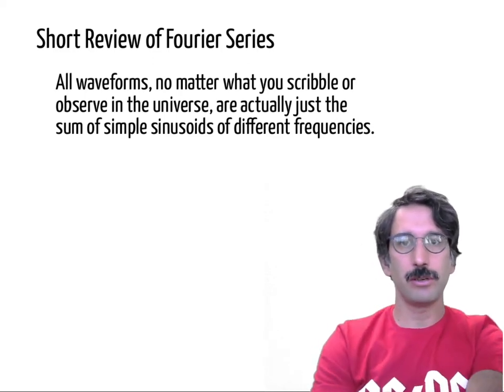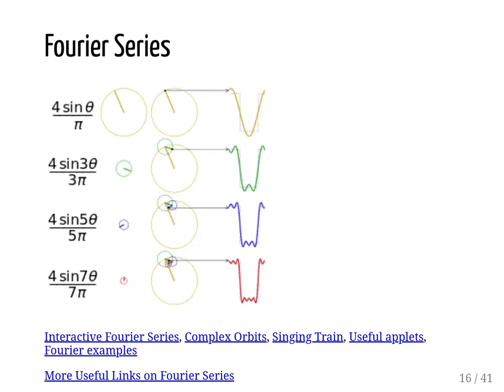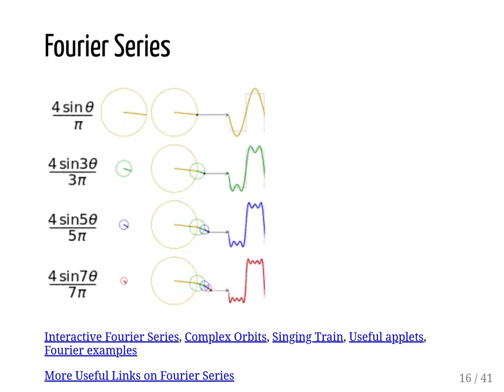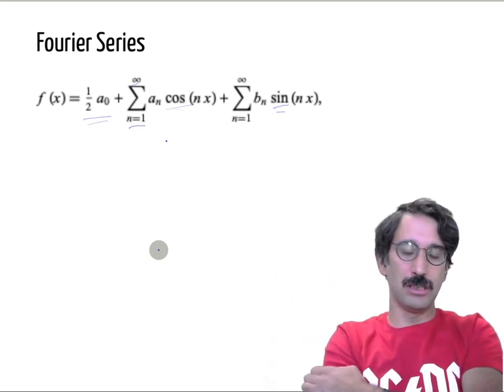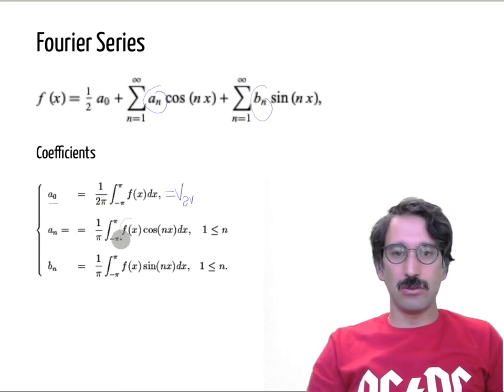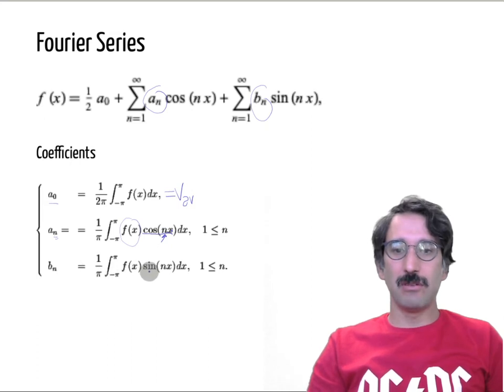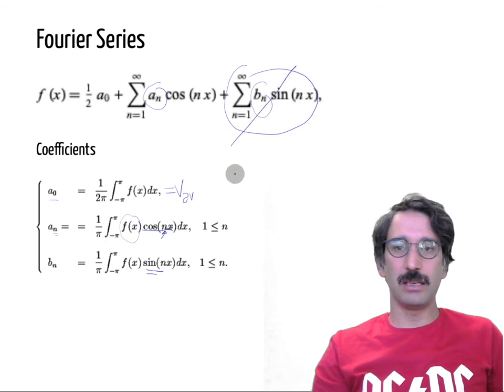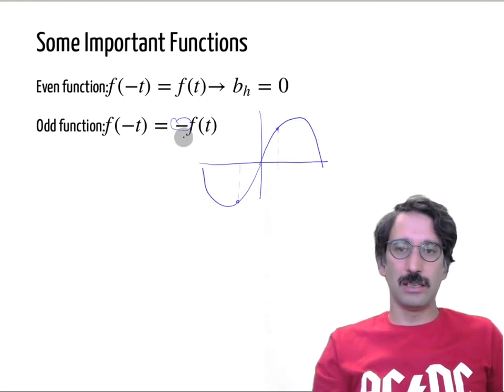EE463 - Review of Fourier Series